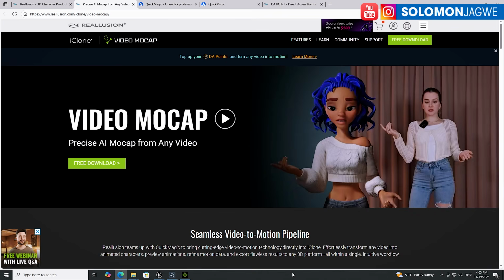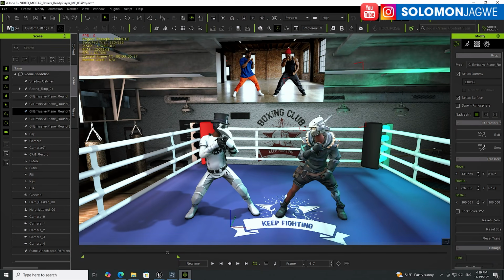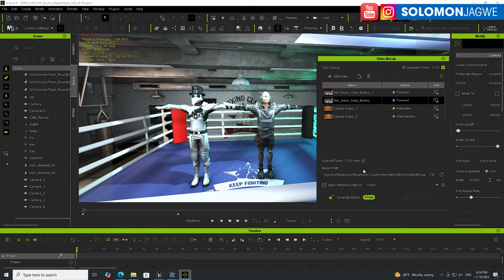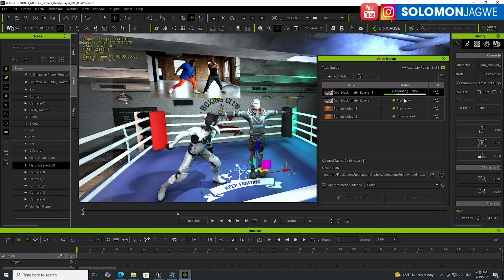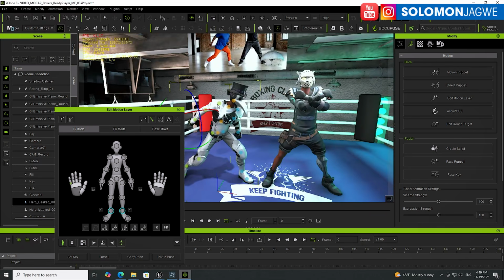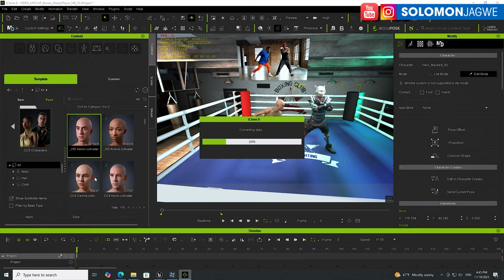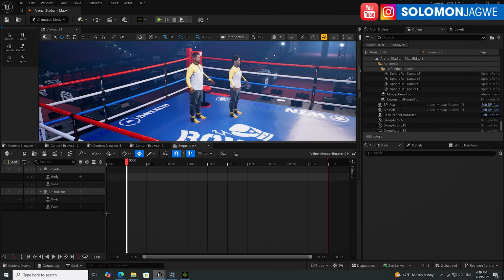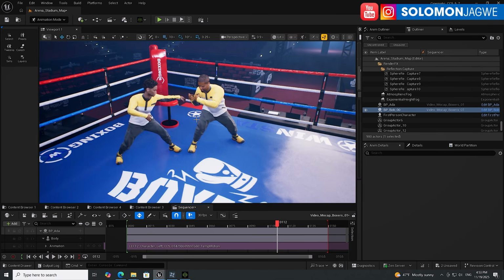How to Create Very Stable Full Body Animation from Footage using iClone VIDEO MOCAP | NO MOCAP Suit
Unreal Engine 5.7 Animation Created from Very Stable Full Body Animation from Footage using iClone VIDEO MOCAP without a MOCAP Suit. Read more about iClone Video Mocap at this | Download the Free iClone Unreal Live Link Plugin